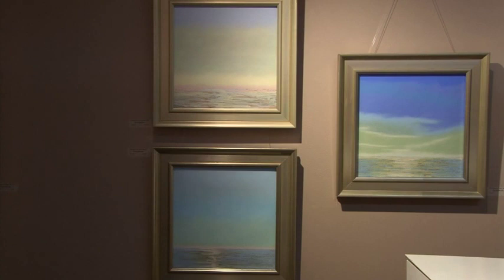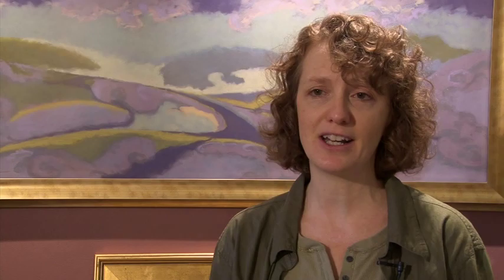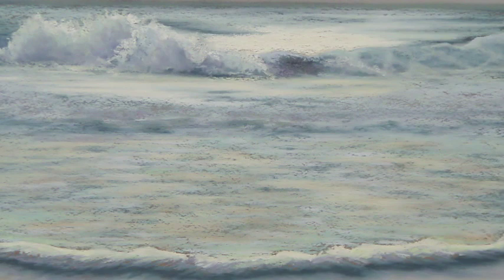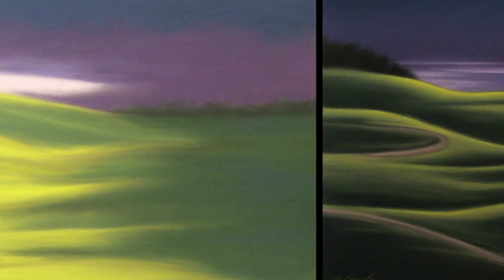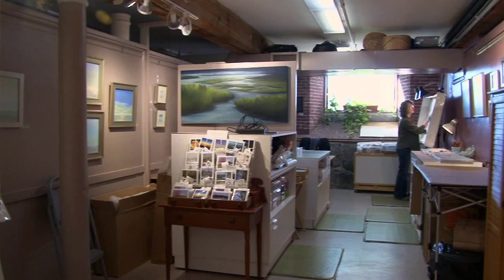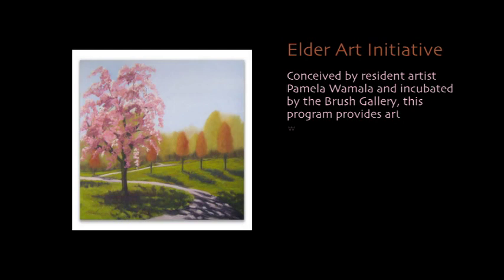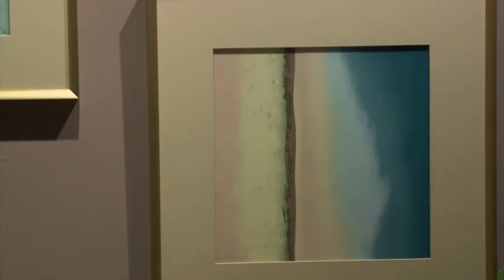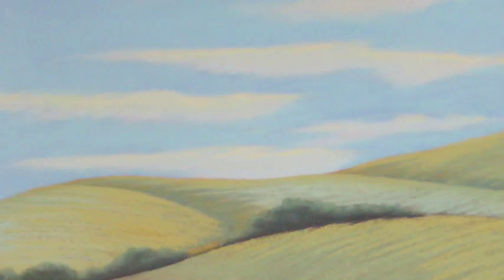Pamela Wamala - studio interview 2012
This is a video interview taken in 2012 highlighting the career and development as a professional fine artist of Pamela Wamala from Lowell, Massachusetts, USA